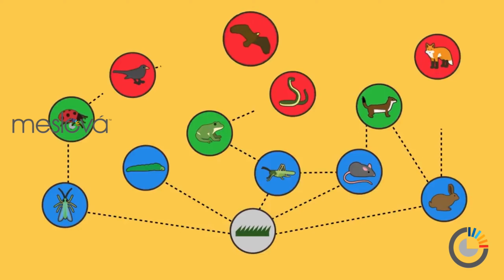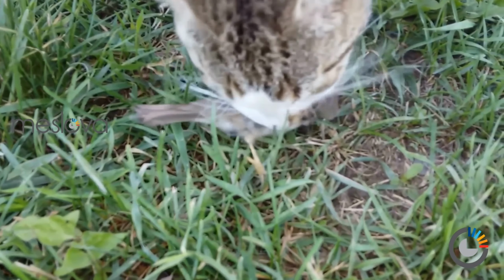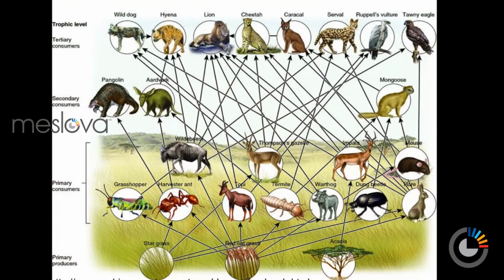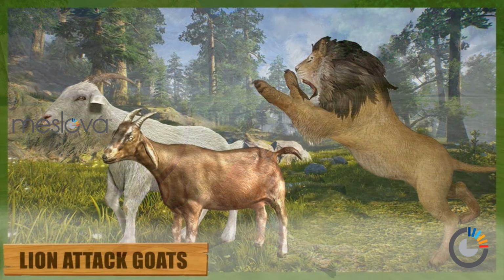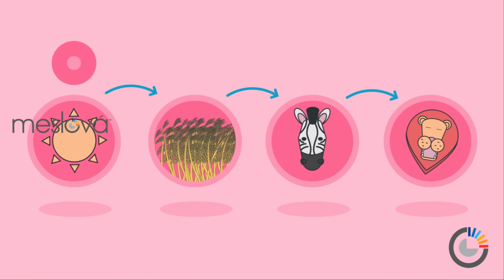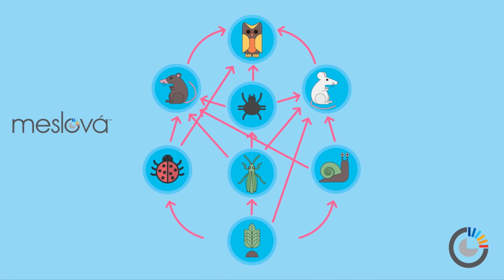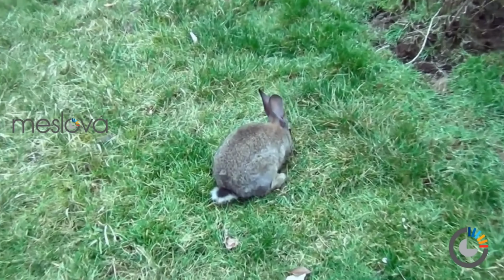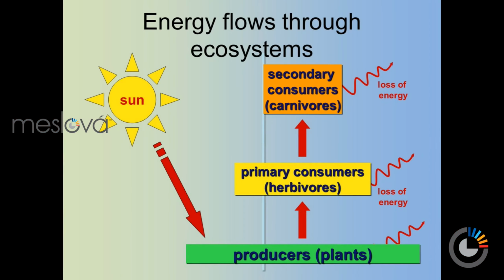Different Eco Systems Part 2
This is a trailer video on Biology Class 9 Sense Organ Chapter.
Soon you will find 5 part series of this chapter.
How did we feel this world?
The Incredible journey of our life from birth to death or womb to tomb we have no. of experiences around us
Who allows us to feel the emotions –
They connect us to the world - that happens in a matter of milliseconds deep inside the brain.
Without them, the world will disappear…….
It’s not the story of something - it’s the story of our senses which define us…
Everybody has their own experiences –children
we have memories together  and memories of beauty, music, taste, smell and rejoice of feelings and emotions with our families, friends, teachers, society  and surroundings especially during special occasions like celebrations of festivals, functions, birthday parties,

The vision which we see - sounds that we hear-smells that we sniff- tastes that we remember- and feelings of touch. All these stimulate or trigger us to respond back.

You know whenever mosquito bites – immediately our hand will hit that place automatically – sometimes the mosquito may die or sometimes it may escape or
If suddenly a light falls on our eyes or a hot body touched by chance or a sweet fragrance from your kitchen we respond immediately-
it happens within a fraction of seconds.

It happens due to the activity of our brain...